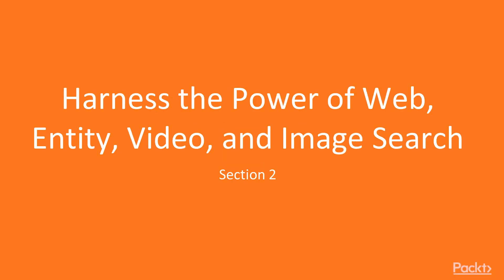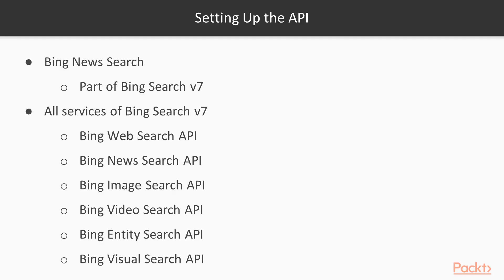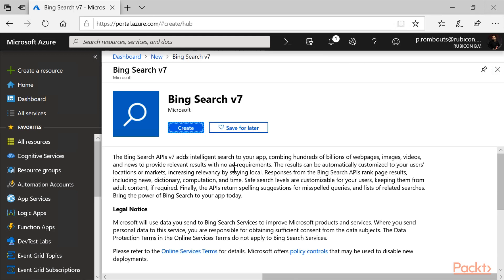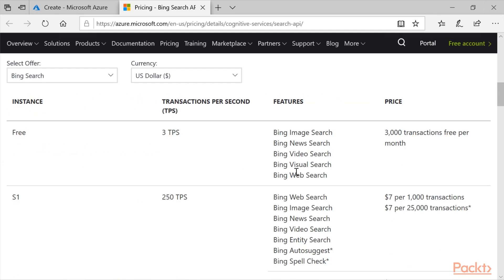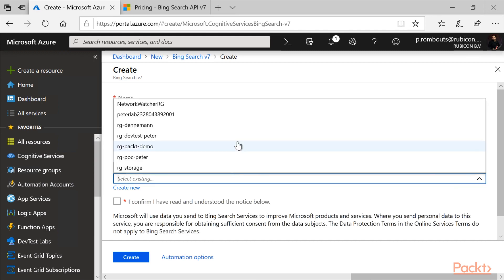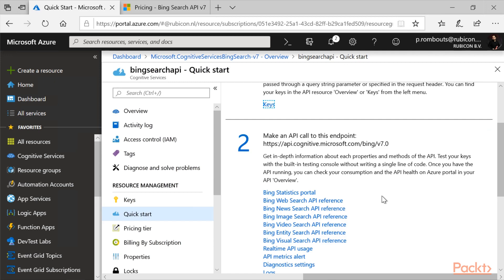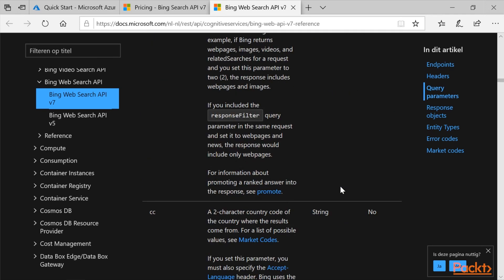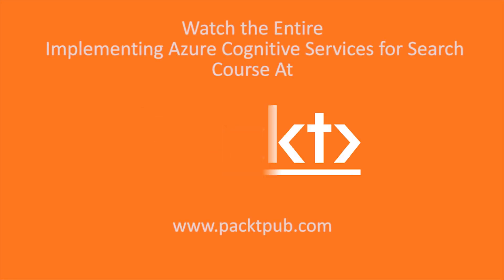Implementing Azure: Provide Search Results Using Bing Web Search API | packtpub.com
This video tutorial has been taken from Implementing Azure Cognitive Services for Search. You can learn more and buy the full video course